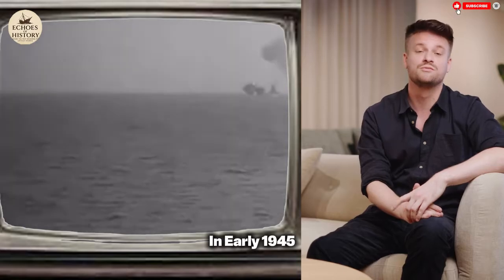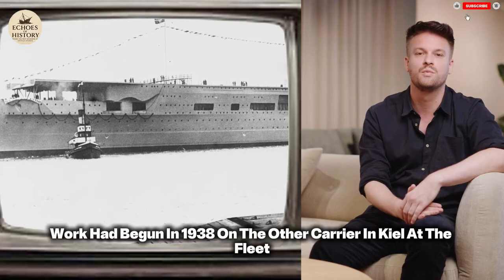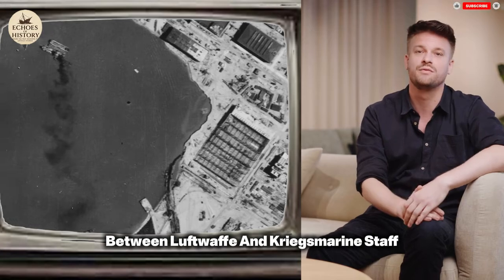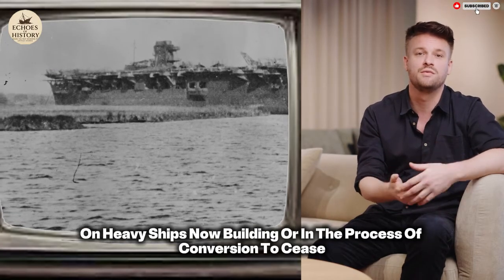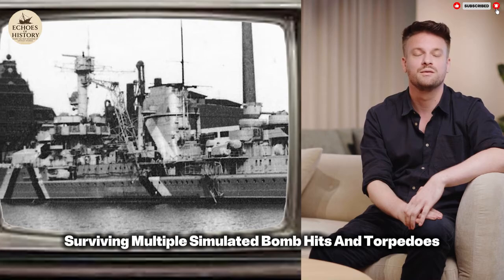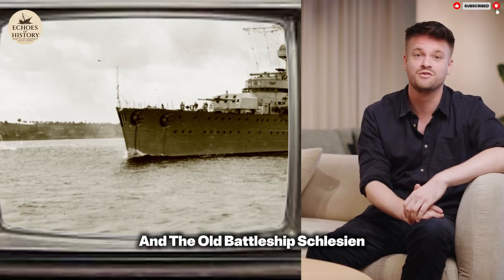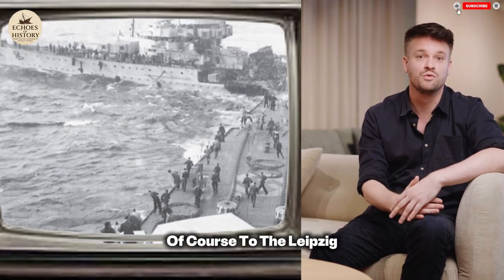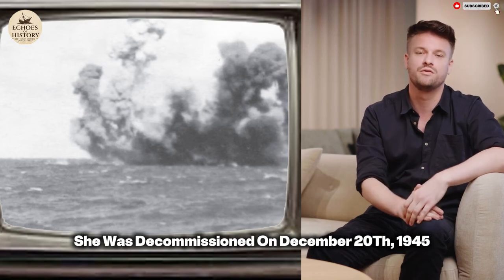The Final Fate of Graf Zeppelin & Leipzig: Germany’s Forgotten Warships of 1945”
War’s final year pushed the remnants of the German Navy to their breaking point. Few stories capture this desperation more vividly than the doomed fates of the aircraft carrier Graf Zeppelin and the worn-out light cruiser Leipzig.

In today’s episode, we uncover the dramatic final chapters of these ships—abandoned, bombed, refitted, rammed, resurrected, and ultimately destroyed. From Hitler’s frantic 1942 order to complete Graf Zeppelin, to Leipzig’s incredible struggle through fire, collision, disease, artillery duels, and refugee evacuations, these vessels reveal the chaos that consumed the Kriegsmarine in 1945.

We trace Graf Zeppelin’s tortured construction, last-minute redesigns, and postwar Soviet weapons tests that finally sent her to the bottom in 1947. Then we follow Leipzig’s tragic decline after the infamous Prinz Eugen collision, her desperate Baltic defense, and her final scuttling in 1946.

If you enjoy deep-dive naval history and forgotten WWII stories, this episode continues our series exploring the overlooked warships that fought—often barely afloat—until the very end.